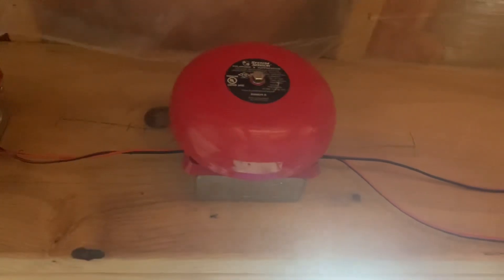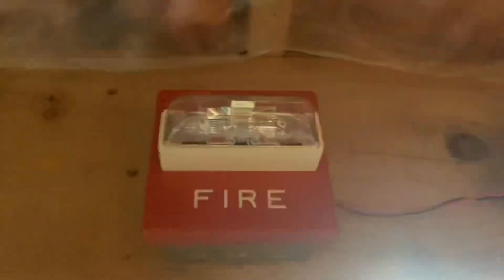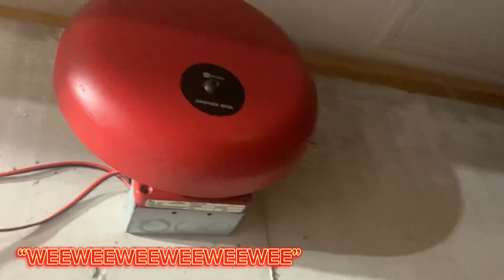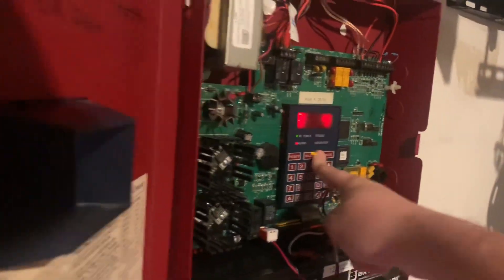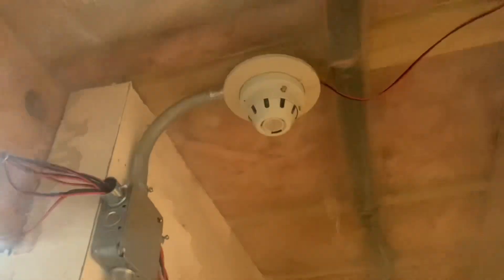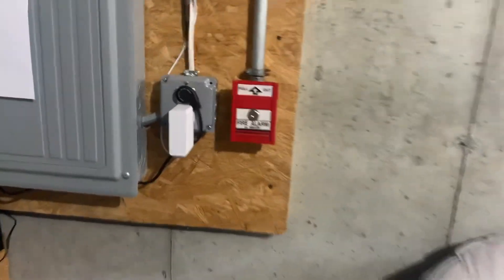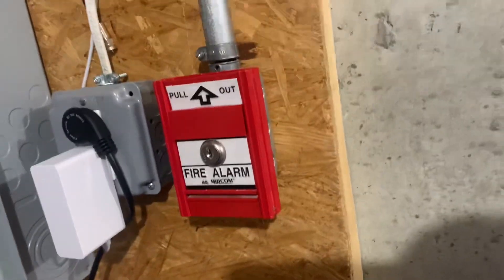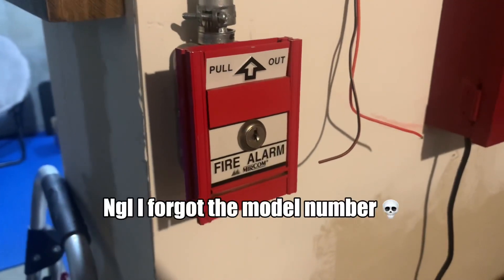Fire Alarm System Test 52: Canadian System (feat.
I hope you enjoy this Canadian-inspired system test! Bells sure do sound amazing and these Mircom pulls go good with these bells.

Devices:
Fire-Lite MS-5024
Mircom MS-501U (x2)
Hochiki SIF-24F Ionization Smoke Detector (same as Simplex 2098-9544)
Simplex 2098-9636 Photoelectric Smoke Detector
System Sensor SSM24-6 24VDC 6” Motor Bell
Wheelock RSS-24MCW
System Sensor P4R (set up as remote strobe)
Simplex 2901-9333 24VDC 10” Vibrating Bell